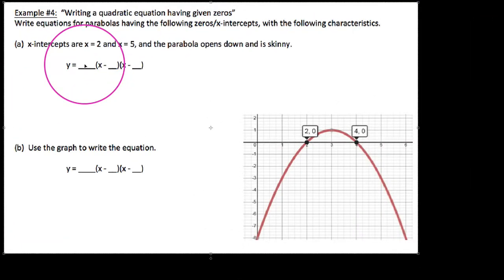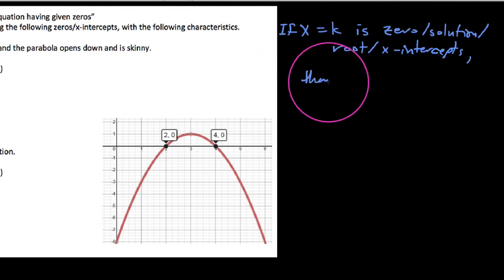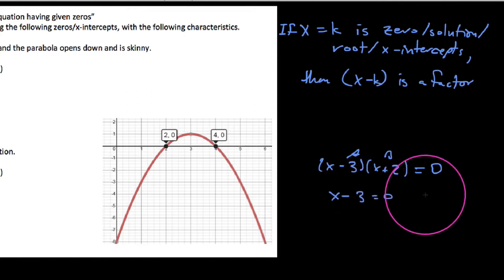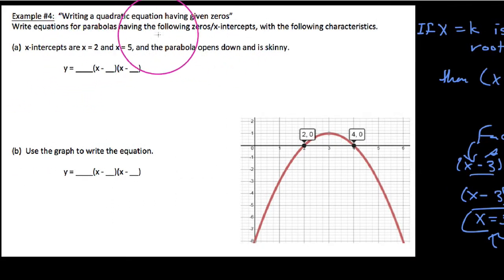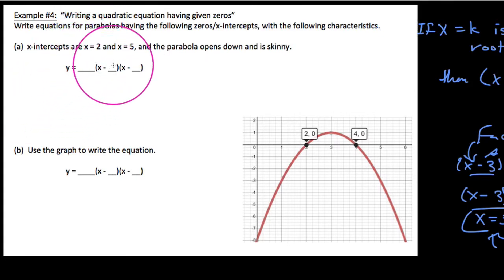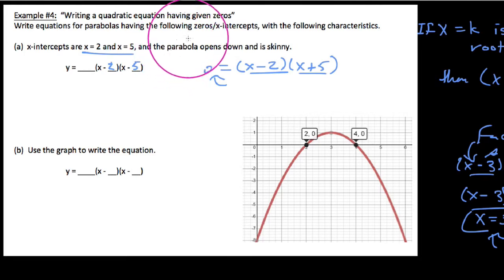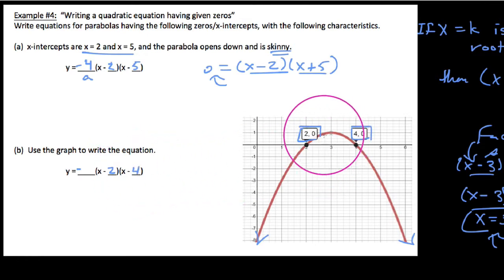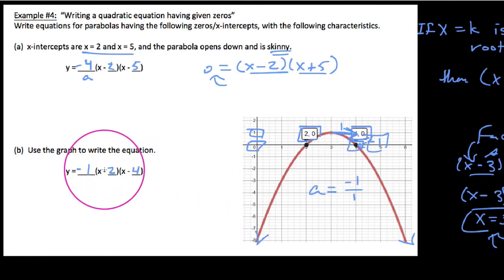HA2 5.2.7, Writing the equation of quadratics using the linear factorization theorem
In this video I use linear factorization theorem to quickly write the equation of the graph of a quadratic function, given the values of the x-intercepts and any other behavior.